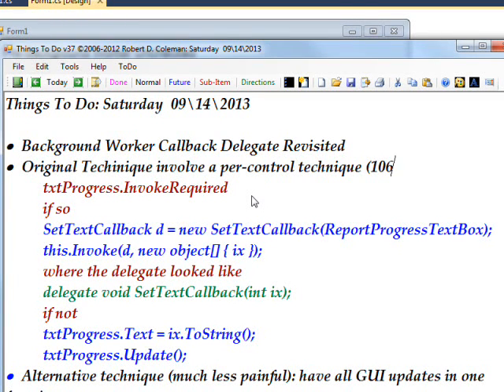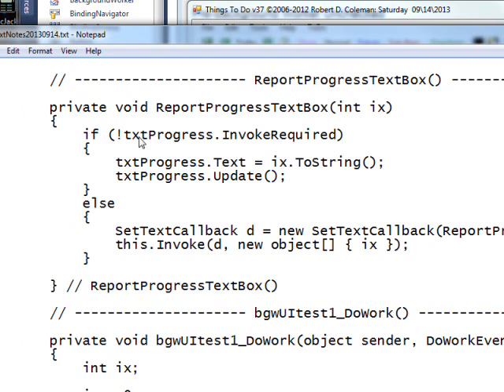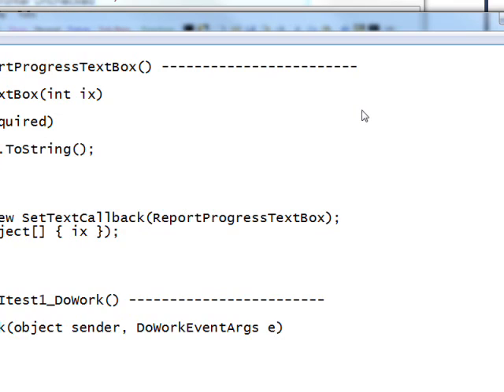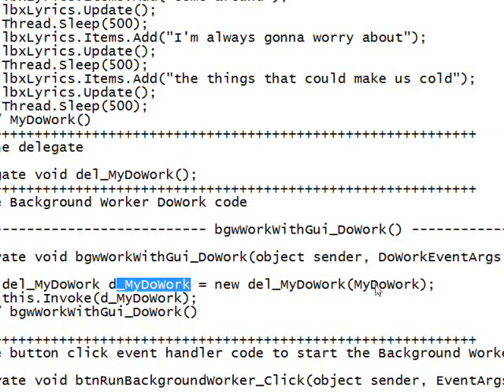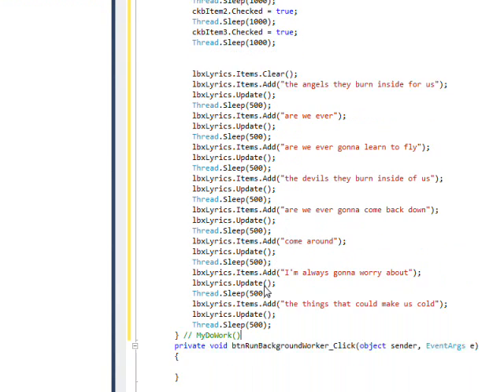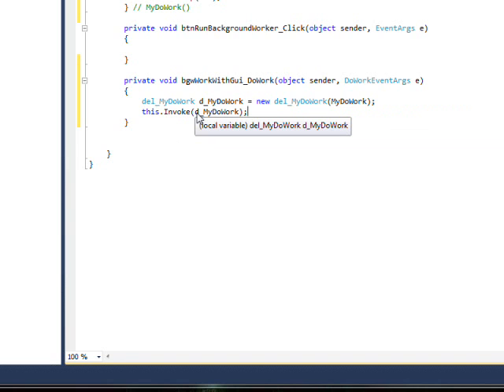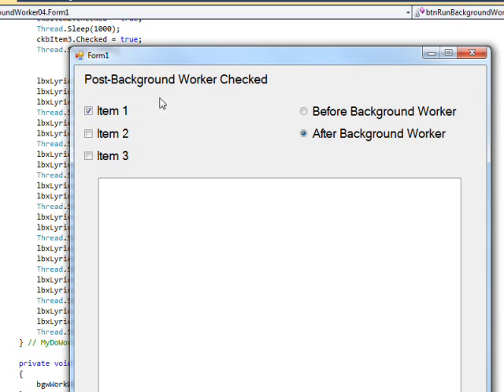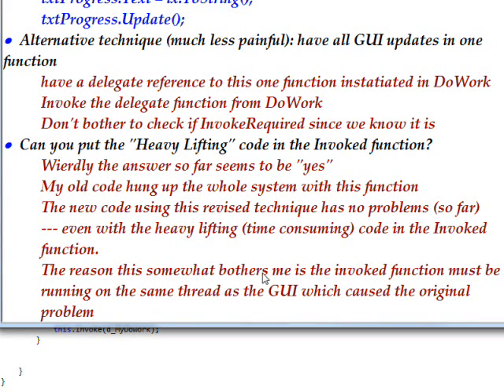C# Edge 253 BackgroundWorker 4 C# Delegate Callback 2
has all my video tutorials usually with source code in an organized cyber-library. In this video we learn how to call large groups of control updates using a single Form Invoke to update information accross threads.